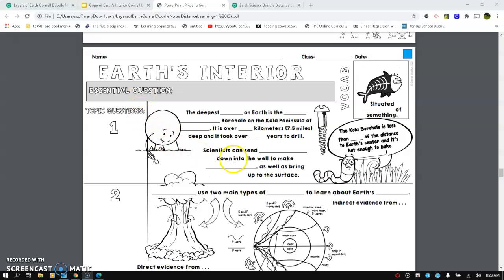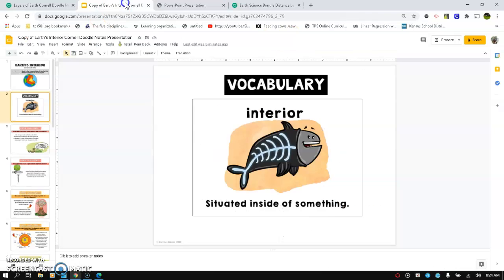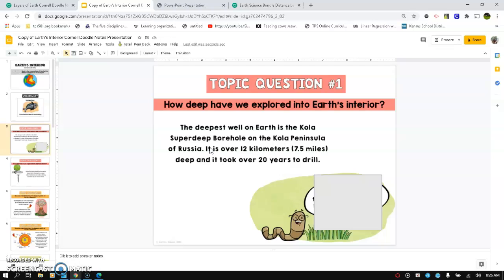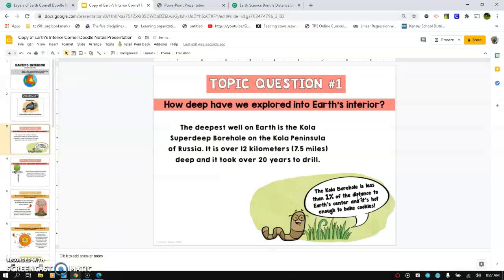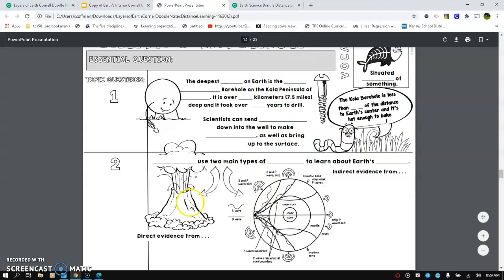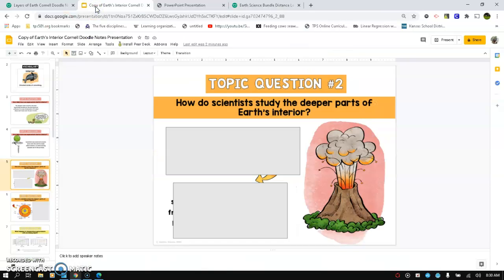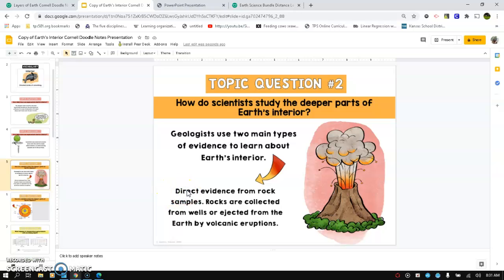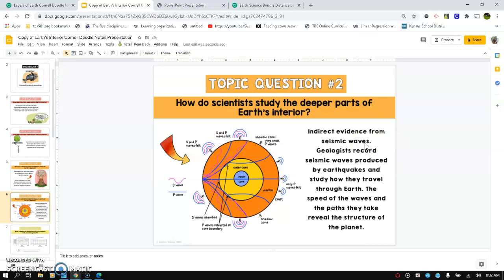Earth's interior Topic 1 and 2